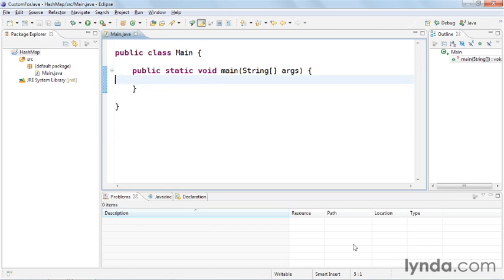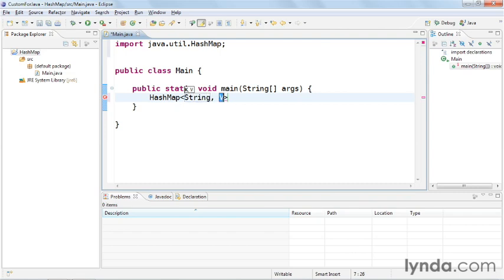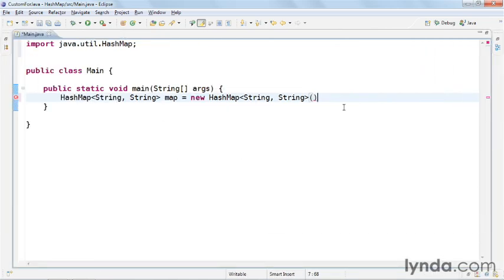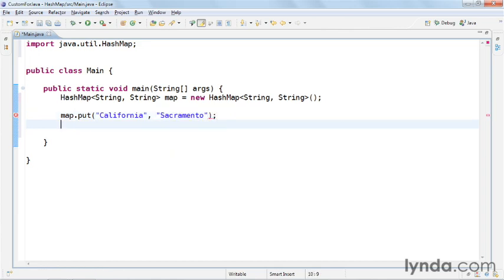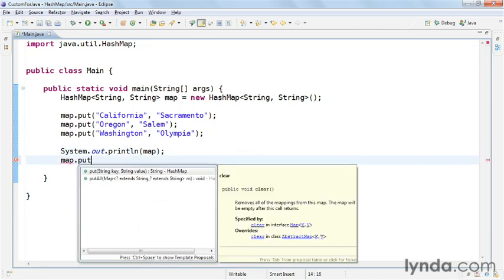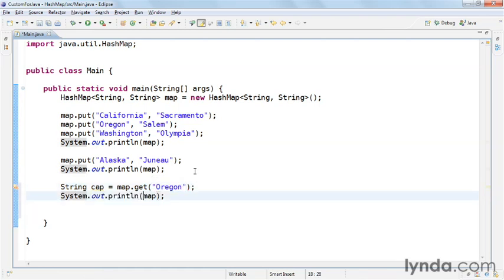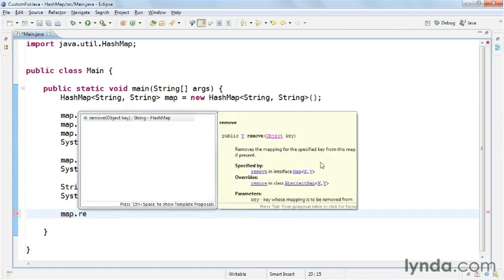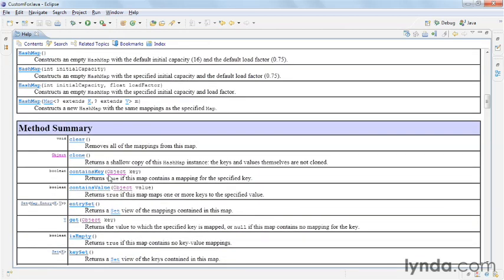Java Essential Training84